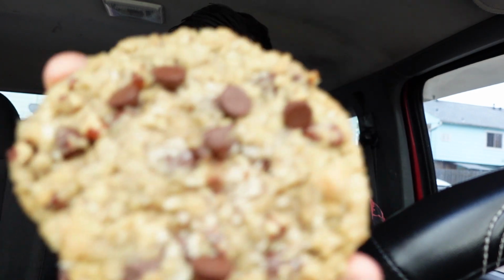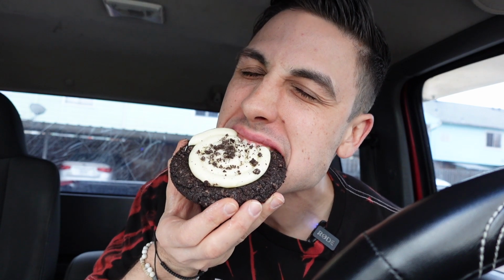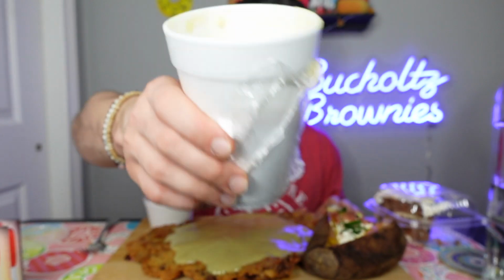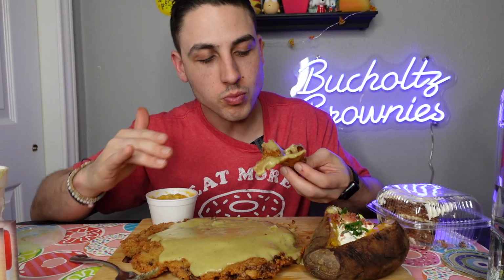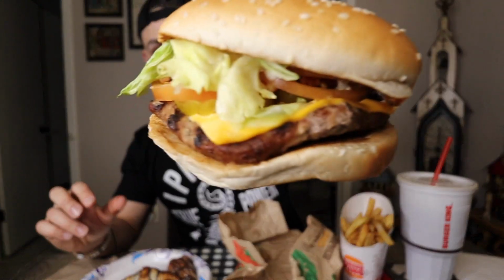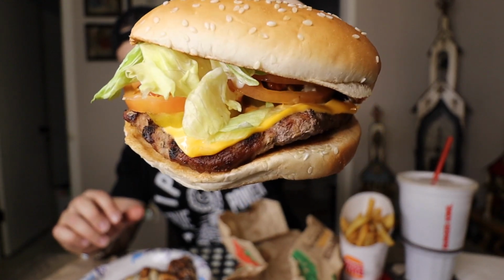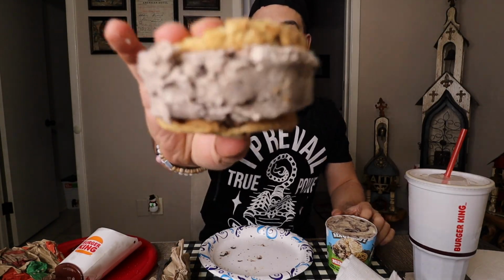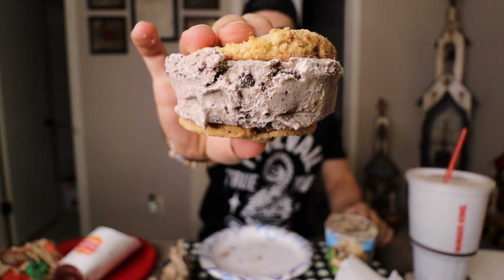WHAT I EAT IN A CHEAT DAY| CRUMBL COOKIES| 10,000 CALORIES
Back in with another what I eat in a cheat day! We are in with a new video featuring Crumbl Cookies, a massive chicken fried steak from Hickory Hollows and so so much more! This epic 10,000 calorie cheat day is full of any and everything I wanted to eat in a day!

Snapchat username: @KeithB52